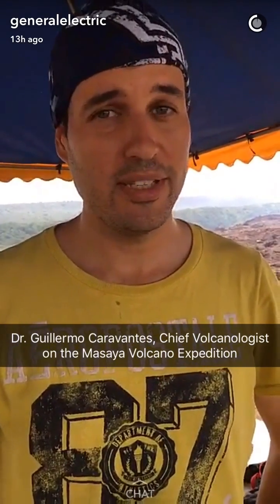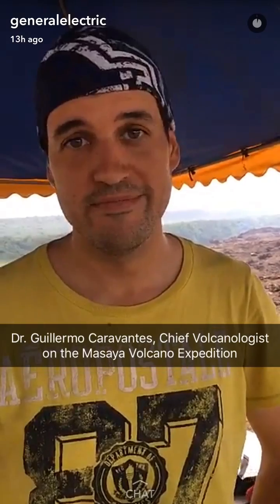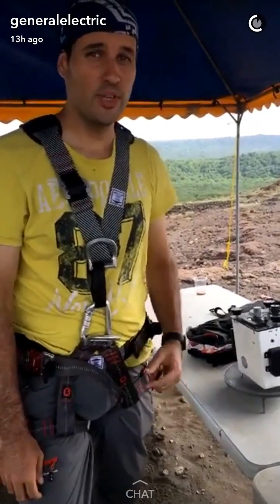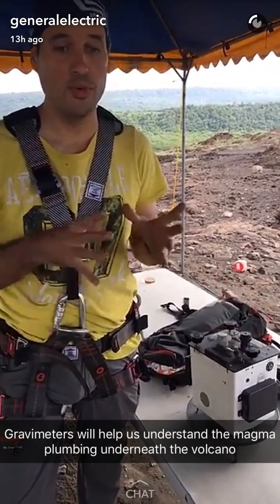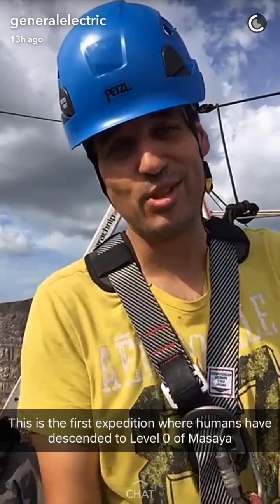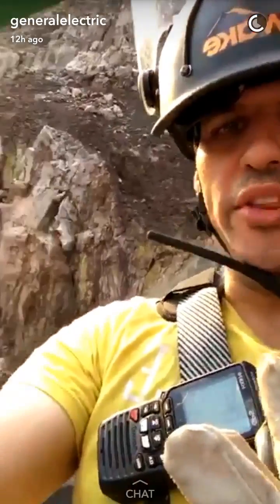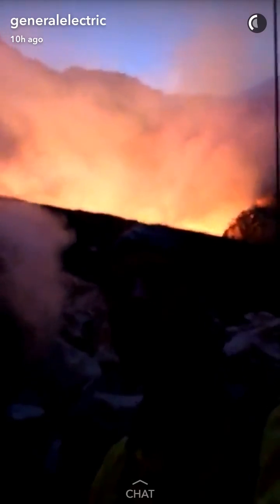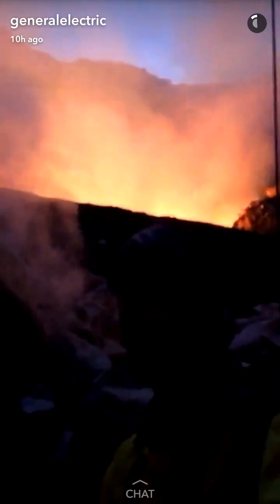General Electric - exploring inside a volcano snapstory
Screen recording of GE (General Electric) Snapchat story - behind the scenes footage of running some research inside an active volcano. With Dr Guillermo Cavantes, Chief Volcanologist on the Masaya Volcano Expedition